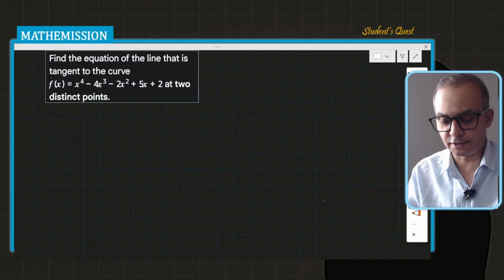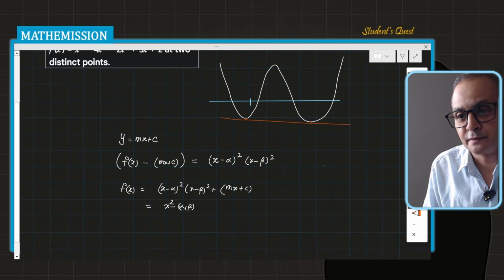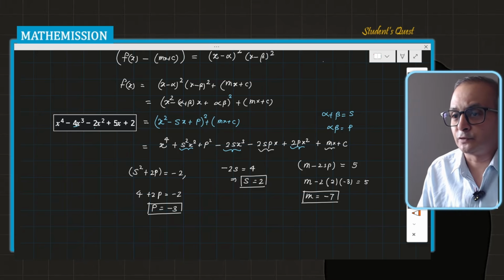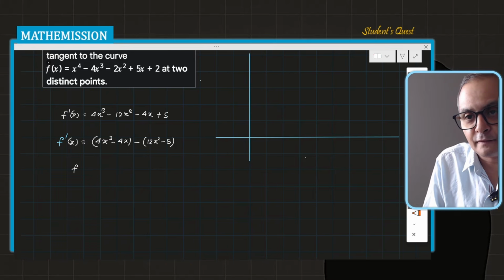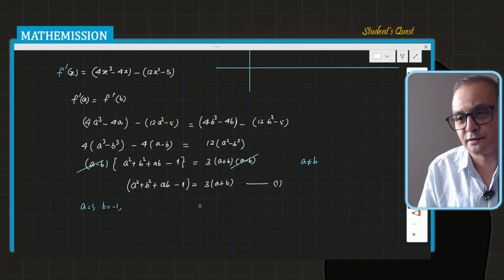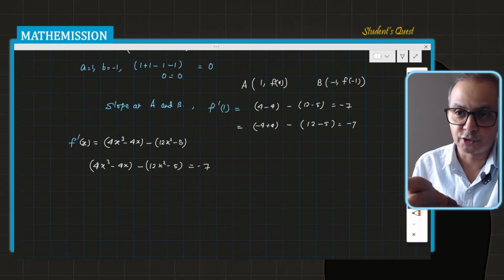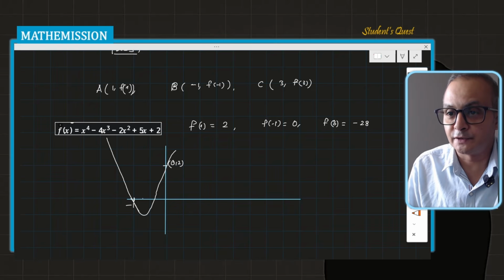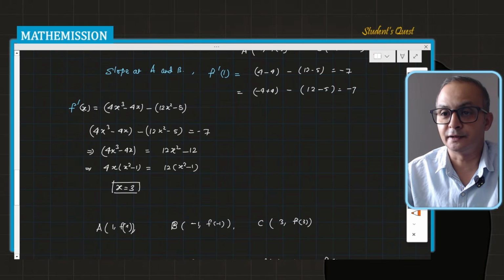A Tangent at TWO Points?!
Can a single straight line touch a curve at two distinct points? 😳

In this episode of Student’s Quest, we tackle a beautiful calculus problem involving tangents to the curve

f(x)=x^4−4x^3−2x^2+5x+2

The question sounds simple… but the idea behind it is surprisingly deep.

We explore:

What it really means for a line to be tangent
How one tangent can touch a curve at multiple points
A smart algebraic setup using derivatives
A clean step-by-step solution perfect for JEE Advanced thinking

This is one of those problems where geometry, algebra, and calculus suddenly connect together beautifully ✨

💡 Key Insight:
A tangent line is not always “one point only.”
Sometimes mathematics hides much more elegant behavior.